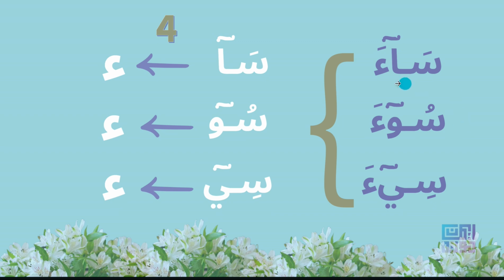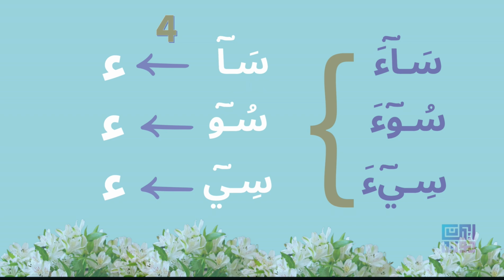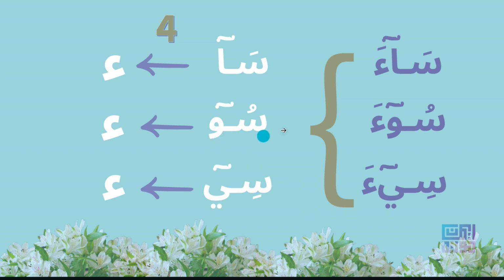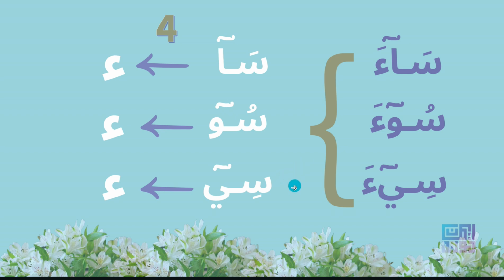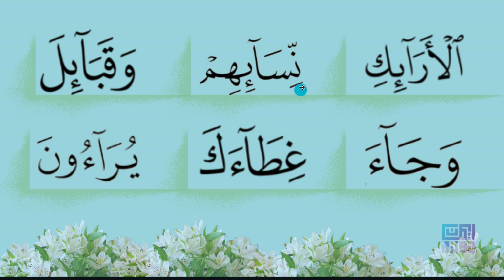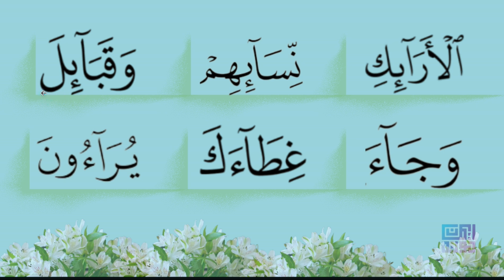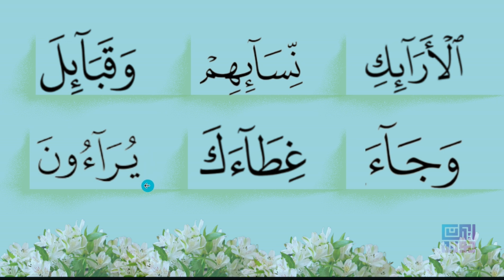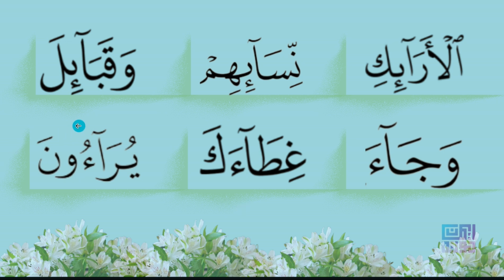Reading Quran First Level - 5.4 Lesson Five Part 4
"Chapter 5: Mastering Elongating Letters in Arabic | First Level Reading Quran Course"

In this easy-to-follow video, we dive into Chapter 5 of our First Level Reading Quran course, where we explore the concept of **elongating letters** in Arabic. Elongation, or "Madd," is a fundamental skill in Quranic pronunciation, and this video will guide you step-by-step in understanding how to properly pronounce these letters.

With clear explanations and practical examples, we’ll help you master the elongating sounds that are essential for accurate Quranic recitation. Whether you’re a beginner or looking to perfect your skills, this video makes learning fun, simple, and engaging.

Join us to improve your pronunciation and get one step closer to perfecting your Quranic reading skills!